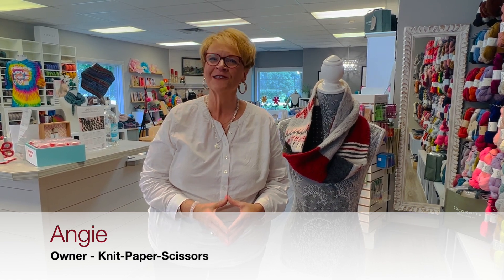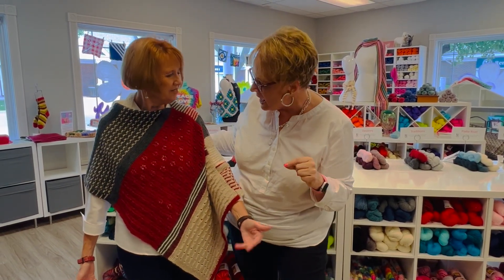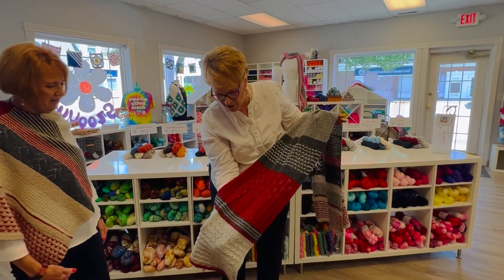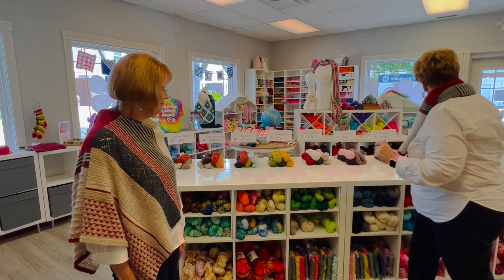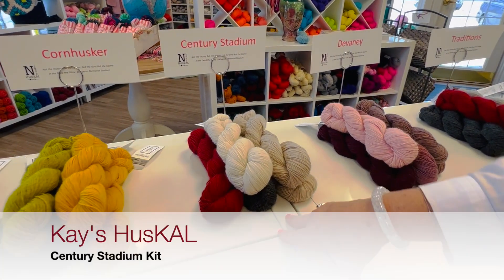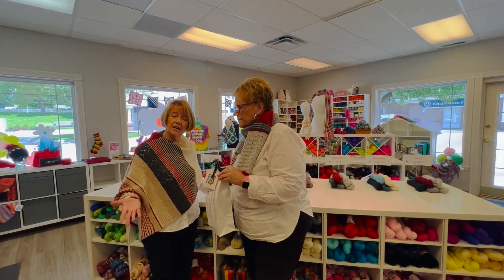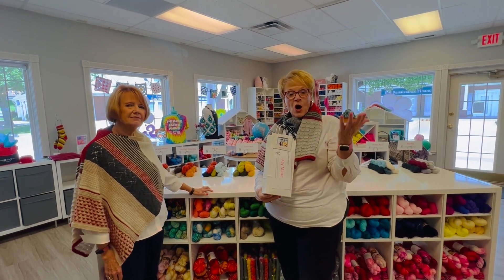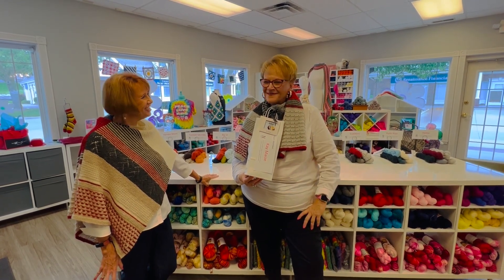Knit-Paper-Scissors HusKAL 2023 Reveal